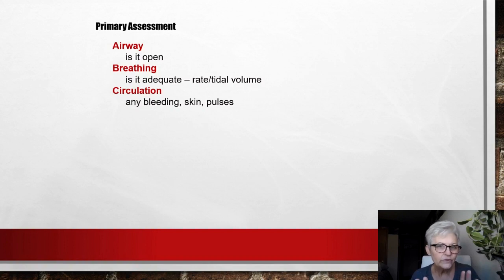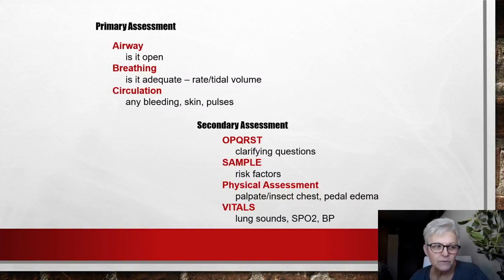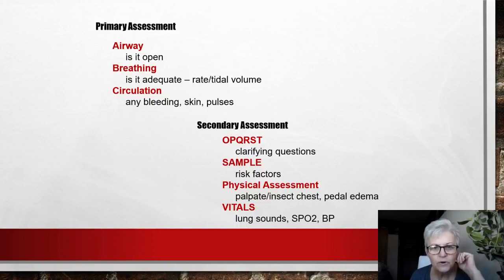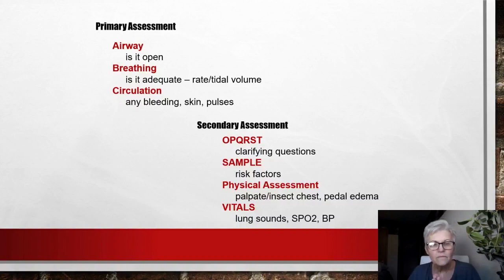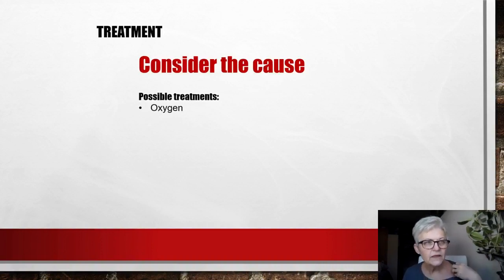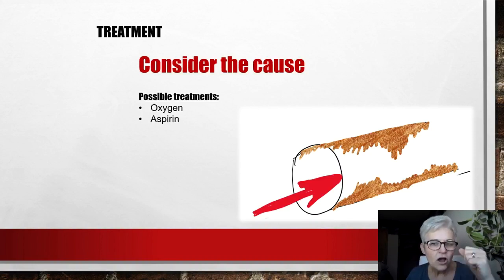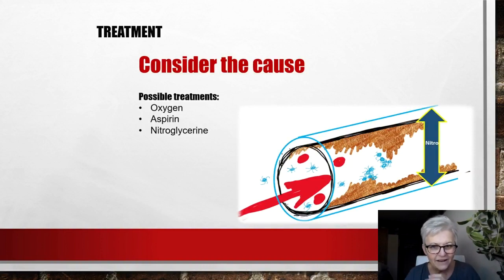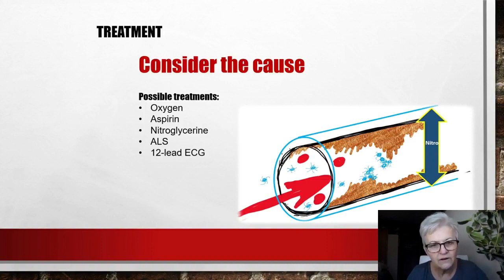Chest Pain for the EMT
Assessment and treatment for the patient with chest pain. what to do and WHY we do it.